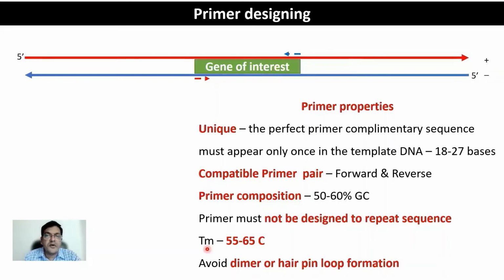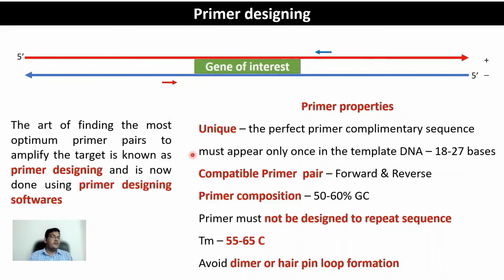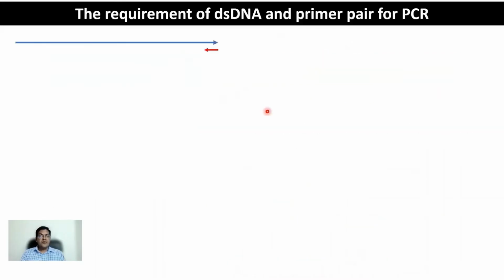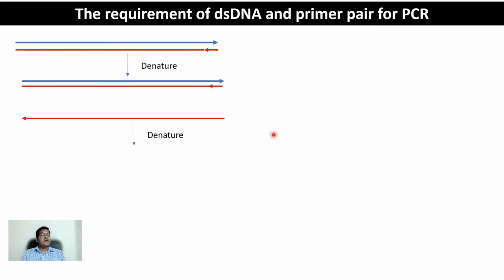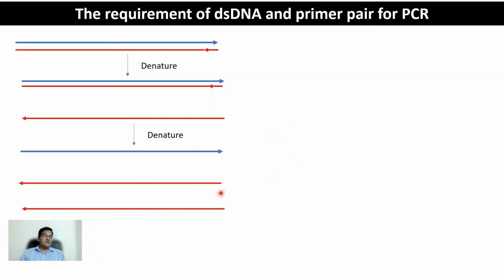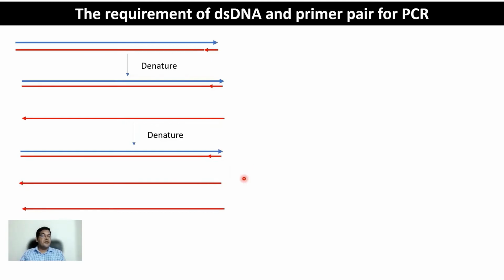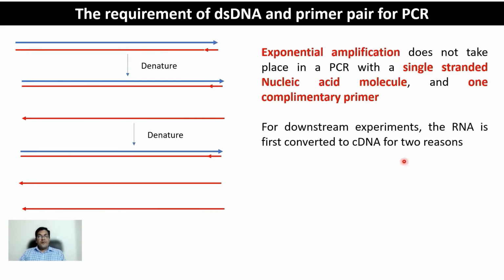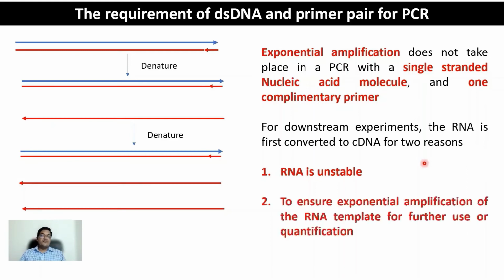Vipin's Crackitts - PCR - Why a dsDNA and a primer pair is required for exponential amplification